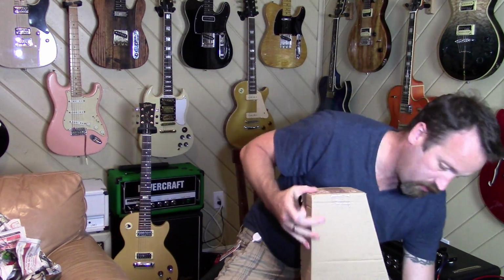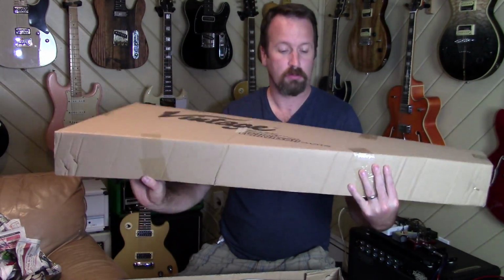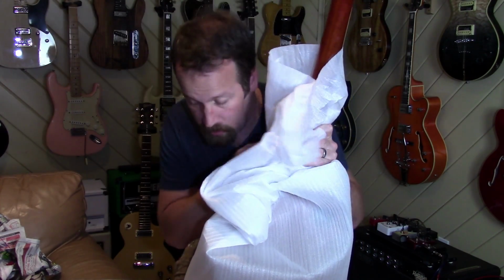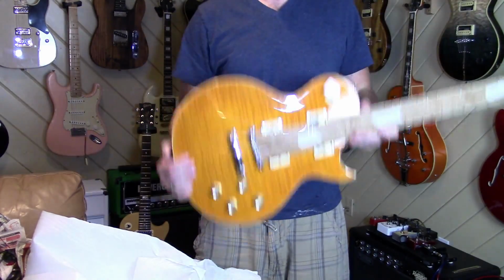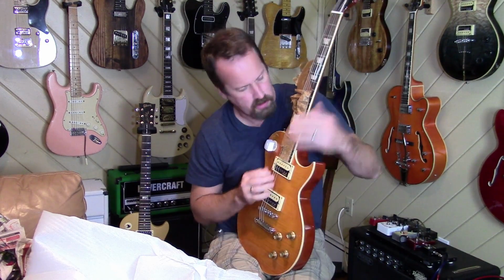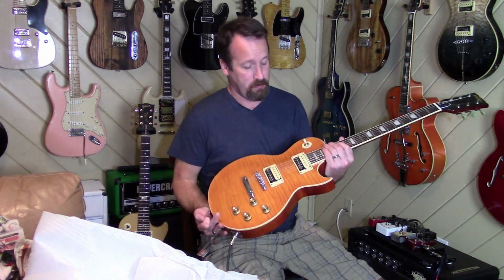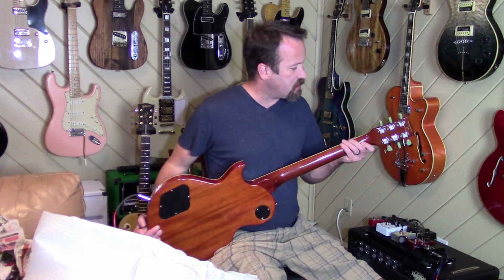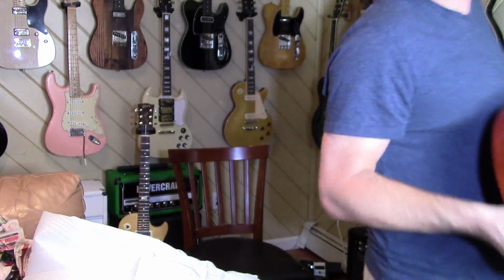Vintage V100 AFD PA RA DI 53 Unboxing - Slash Paradise City Stylings! (not Gibson Les Paul)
Hey guys and gals! Here's Vintage Guitar's take on the Slash Appetite for Destruction Gibson Les Paul formula. Wilkinson hardware completes a stoutly build body. Check it out!